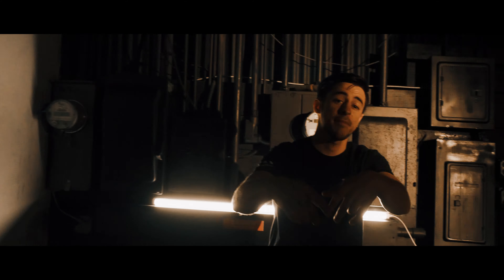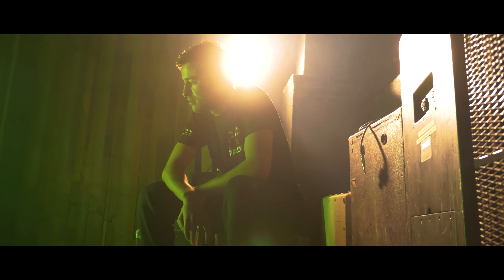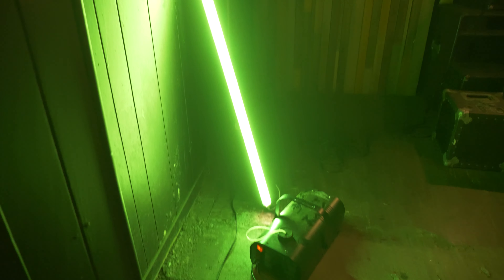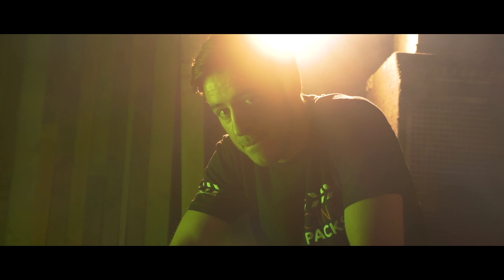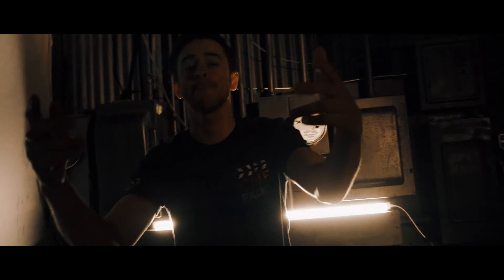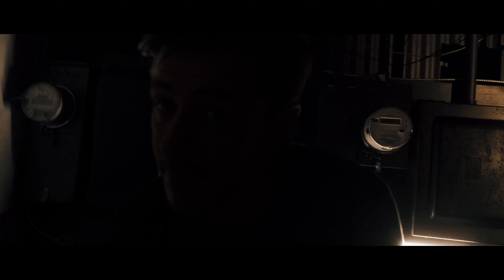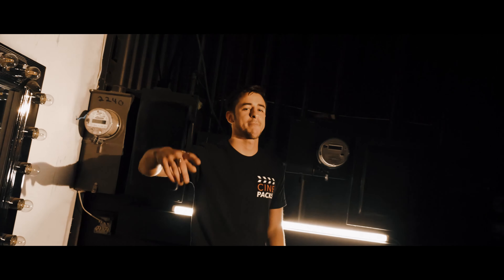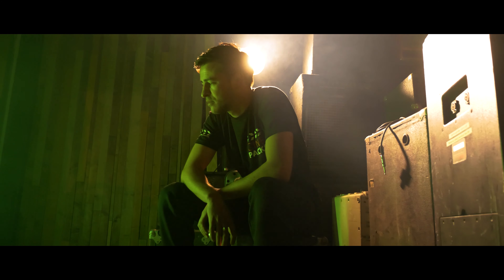Quick Easy Music Video Lighting - 2 Lights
Easy Music Video Lighting set ups only using 2 lights.

Cheap Tube Lights
Can Light
Fresnel Light